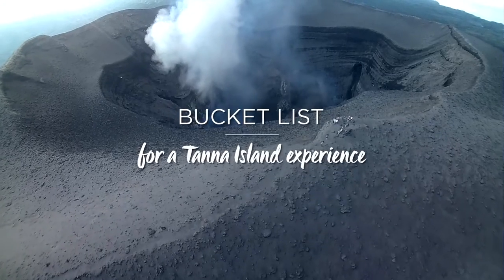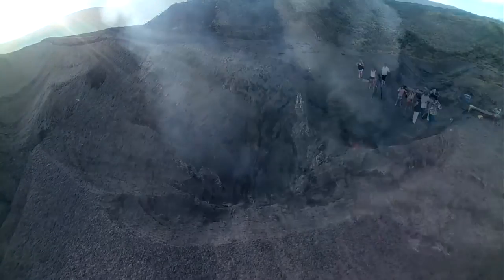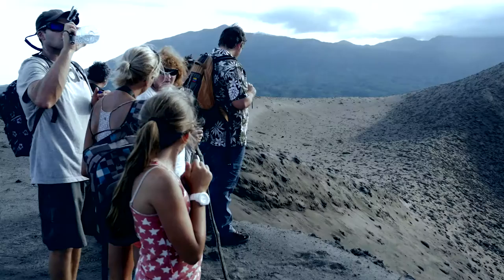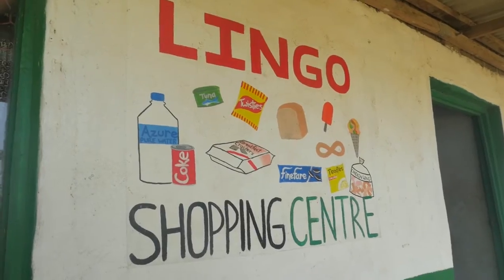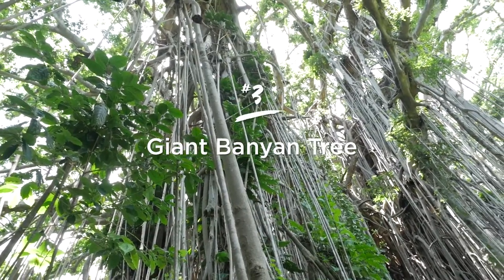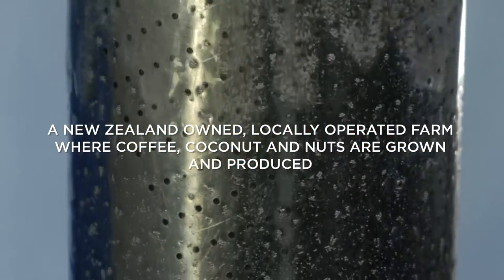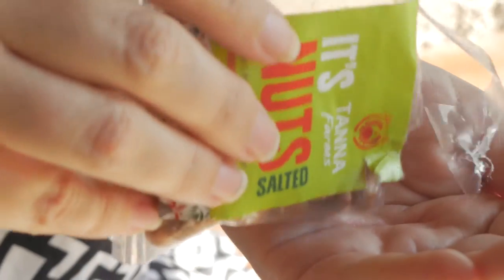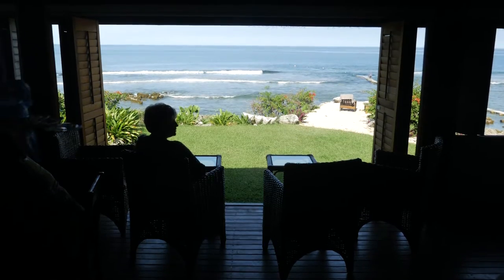Tanna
Megan shares her insights on that amazing feeling she gets of reconnecting with nature, as she sets foot on the world's most accessible active volcano, on Tanna island.